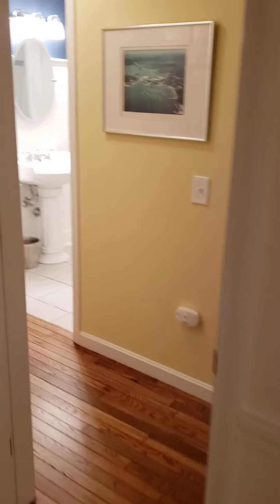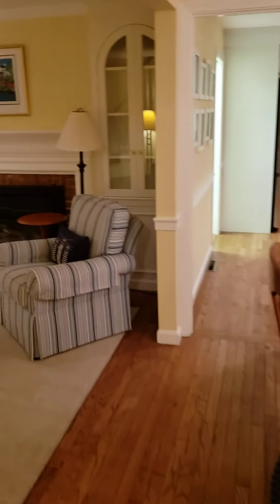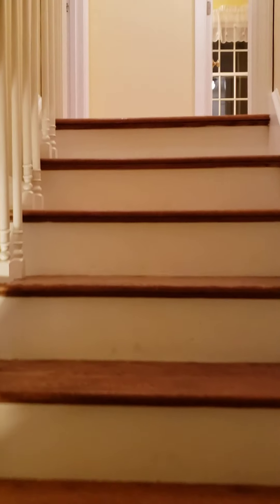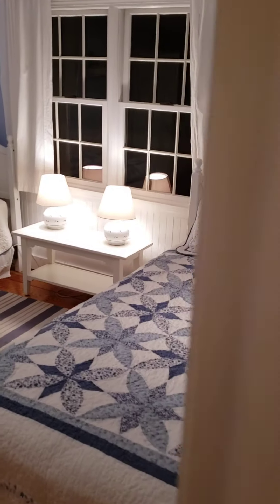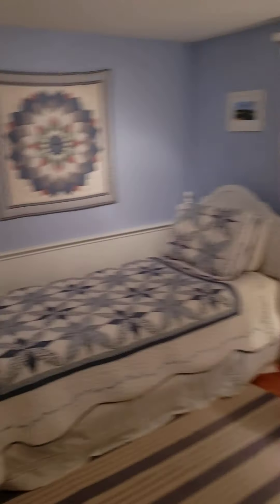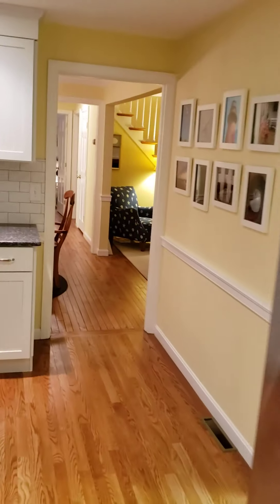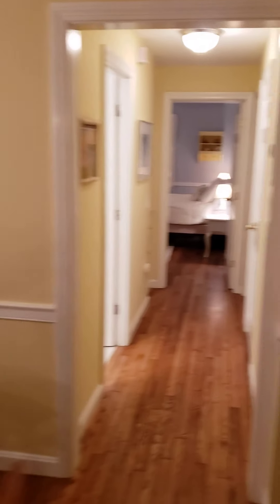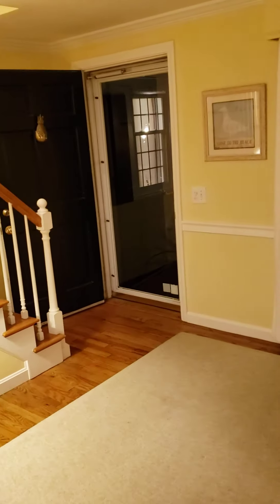January 12, 2021